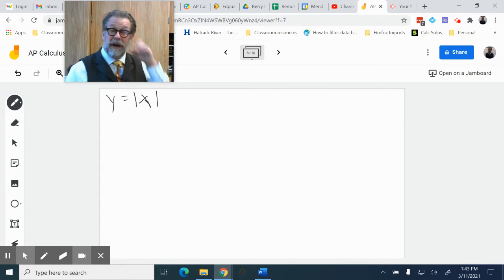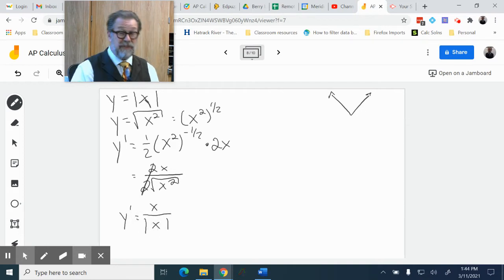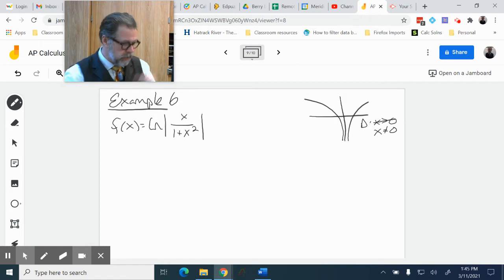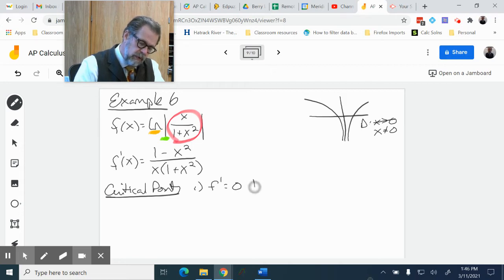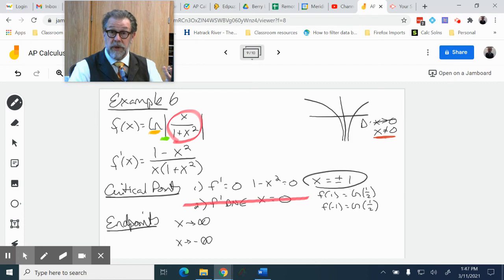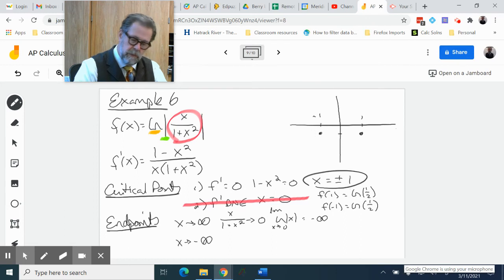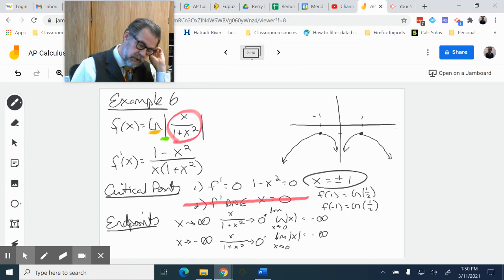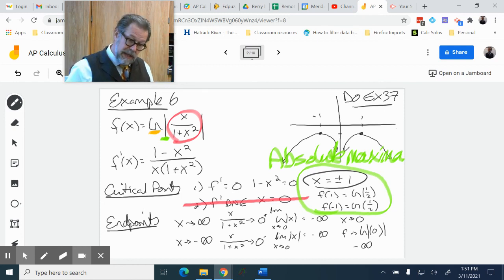AP Calculus 5.1 Video 4 y=|x| plus Graphical analysis